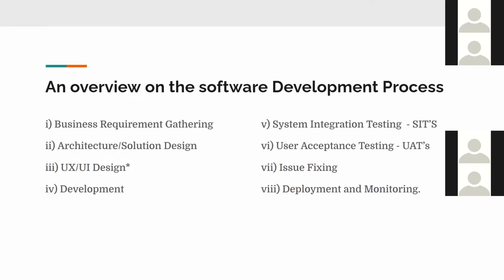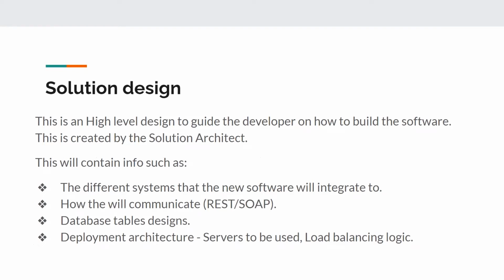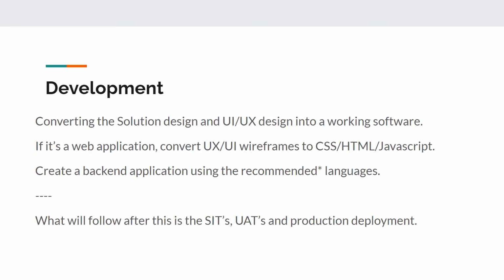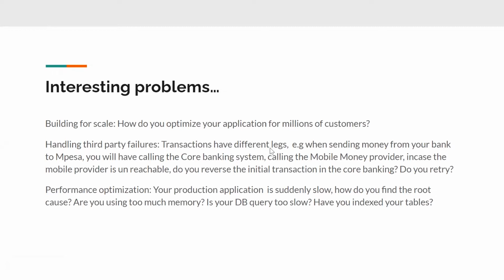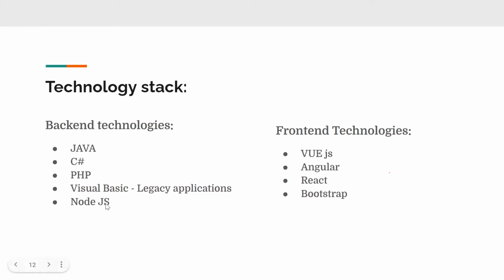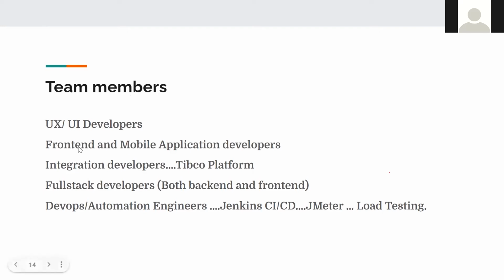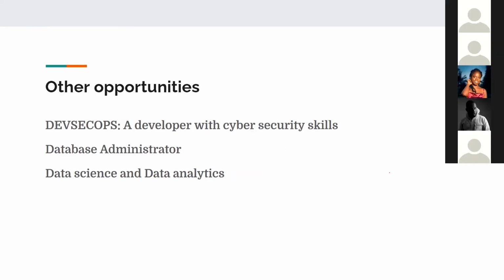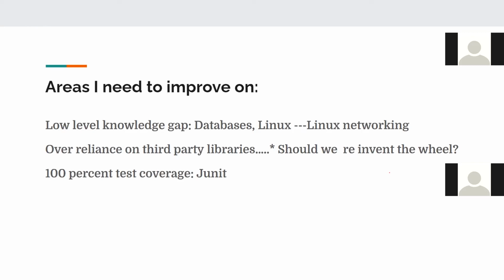What skills do you need to be a software developer at Cooperative Bank?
Gideon Mutai, a full stack engineer talks about his experiences, and the requirements needed to work in one of the top banks in Kenya.